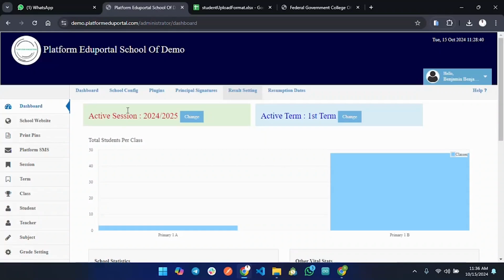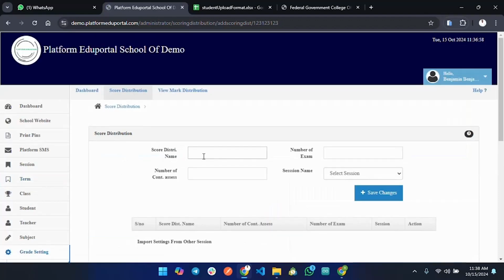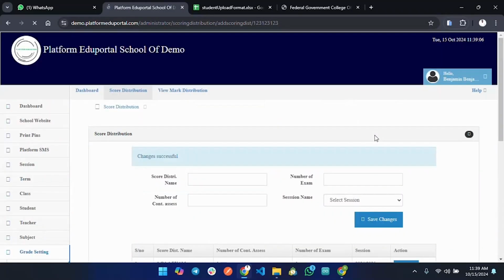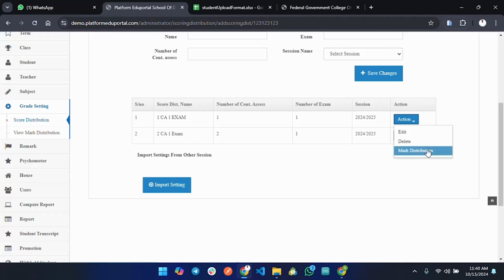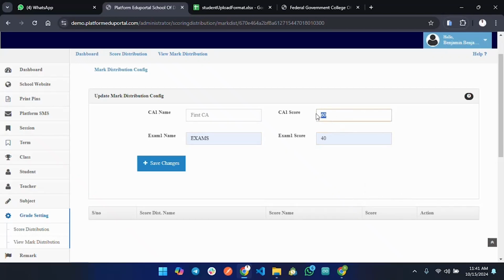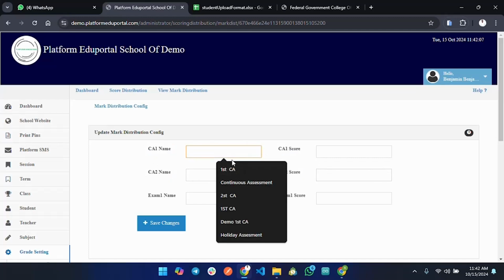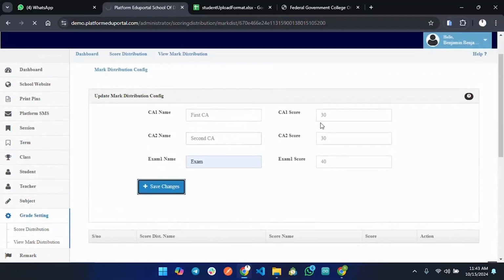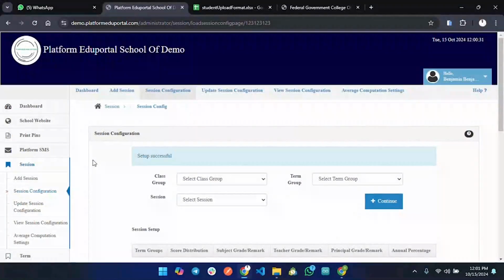4a Grade and Remark Settings (A)